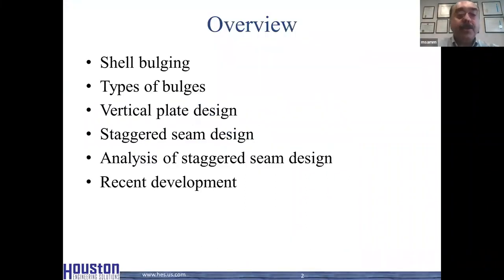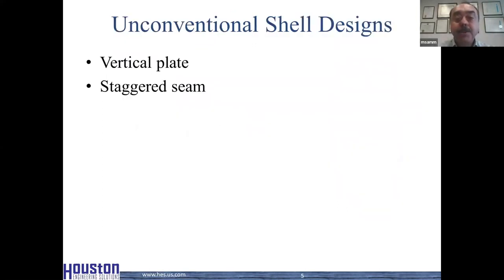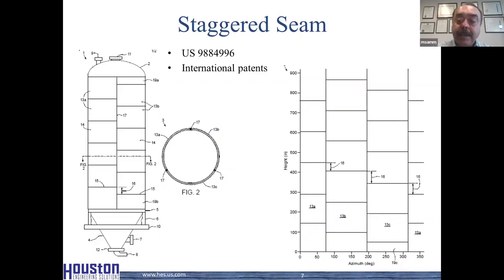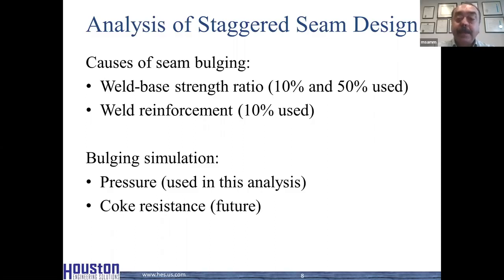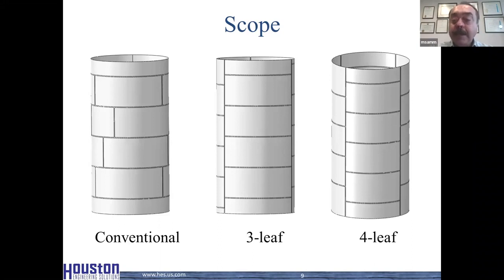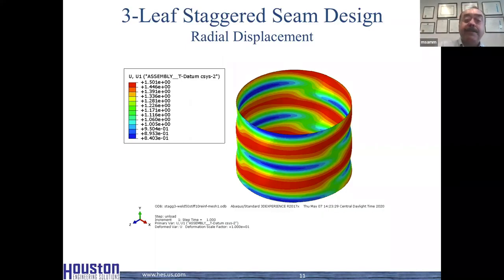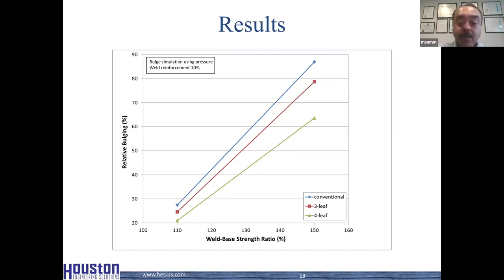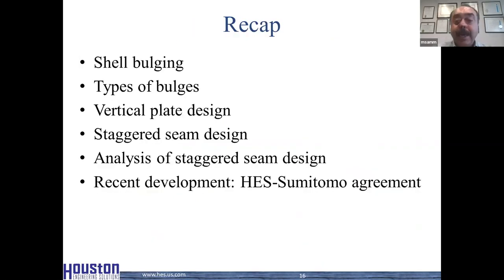Coke Drum Bulging Reduction using Staggered Seam Design - Houston Engineering Solutions, LLC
2020 RefComm Global Presentation

Shell bulging is a common operating damage in coke drums that can result in cracking and loss of containment. The staggered seam design is a recently-patented fabrication methodology that was intended to reduce the magnitude of bulging and increase the economic life of coke drums. In this presentation, bulging in conventional and staggered-seam drums is analyzed and compared using pressure-based finite element simulations. The analysis includes a sensitivity study of weld-to-base strength ratio for the two most common staggered-seam configurations. The presentation concludes with an announcement regarding the licensing of this patented design.